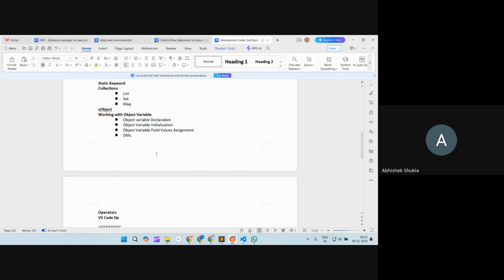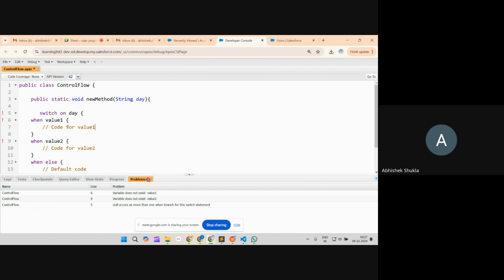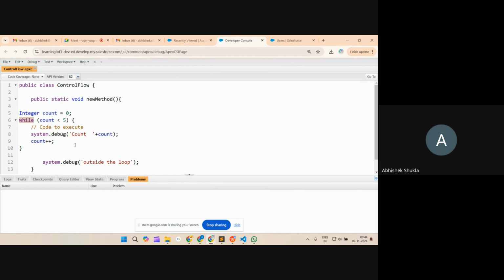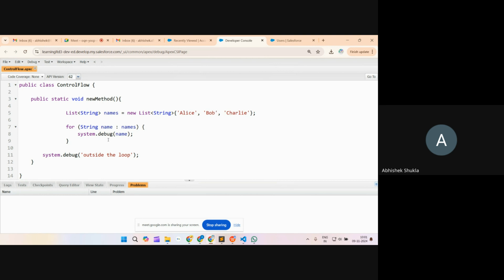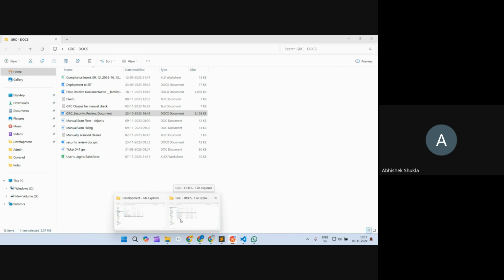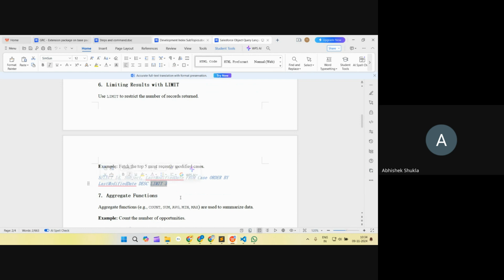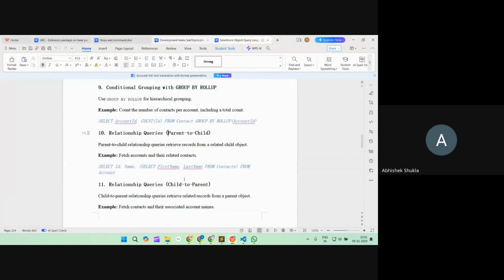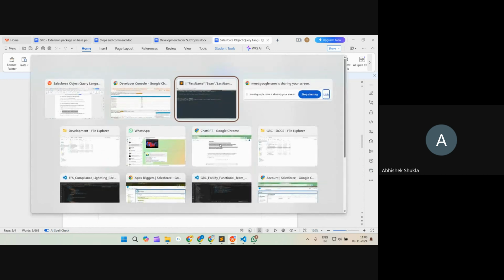Salesforce Apex And Development Day 6.